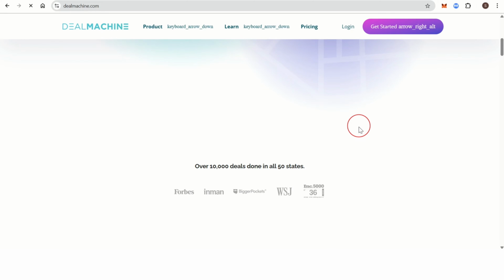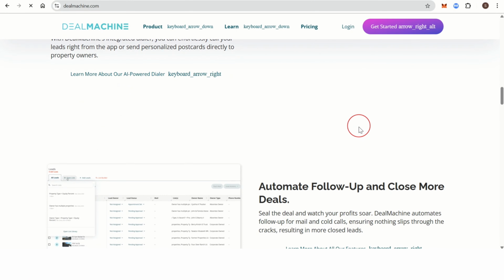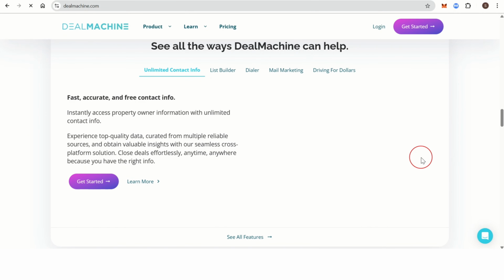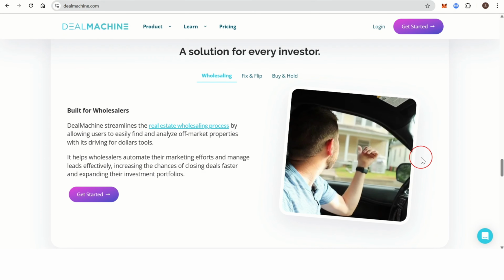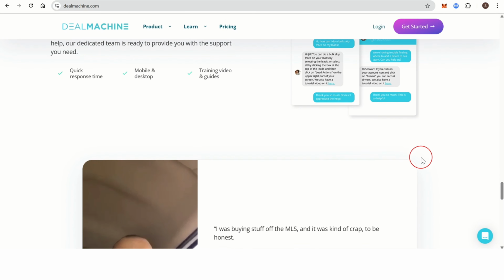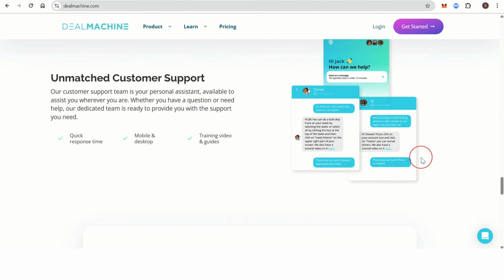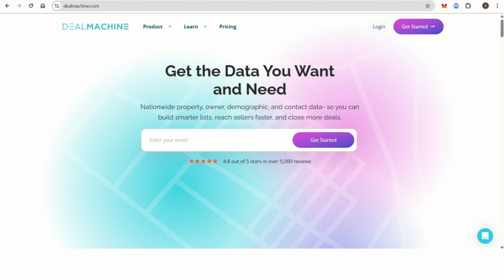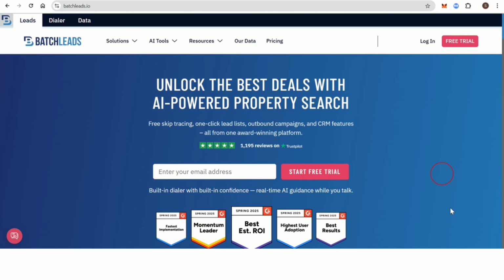Dealmachine vs Batchleads (2026) - The WRONG Choice Will COST You!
Dealmachine vs Batchleads (2026) - The WRONG Choice Will COST You! Dealmachine vs Batchleads – which real estate lead generation tool is best in 2026? In this in-depth comparison, we break down the key features, pricing, user interface, skip tracing accuracy, direct mail capabilities, driving for dollars tools, and CRM features of Dealmachine and Batchleads to help real estate investors and wholesalers make the right choice. Whether you're just starting out or scaling your real estate business, understanding the pros and cons of Dealmachine vs Batchleads in 2026 is crucial.

If you're looking for the best platform for property data, motivated seller leads, and marketing automation, this video will help you decide which lead generation software—Batchleads or Dealmachine—offers more value for your goals. We cover everything you need to know, including which tool performs better for outreach, integrations, and mobile usability. Watch this Dealmachine vs Batchleads comparison for 2026 before you invest in any software!